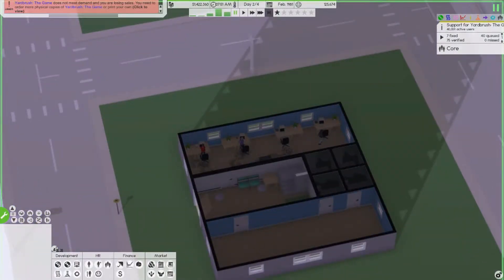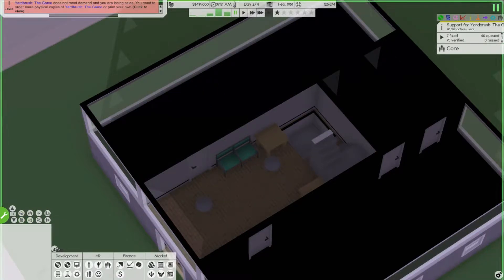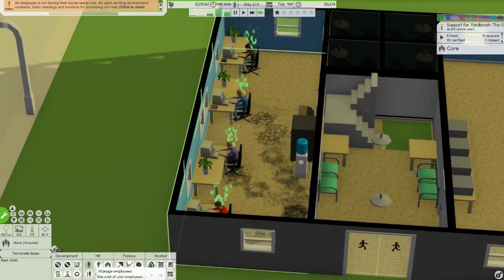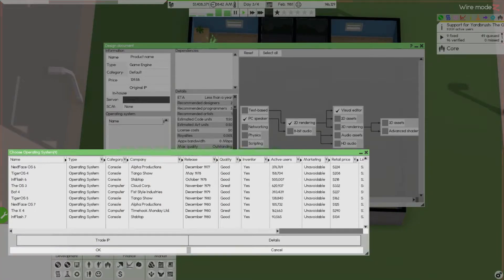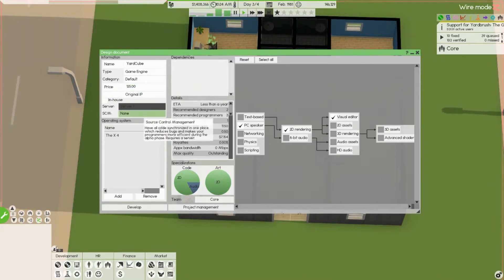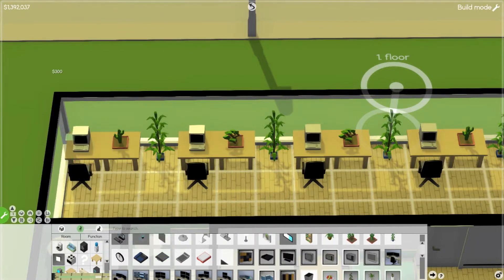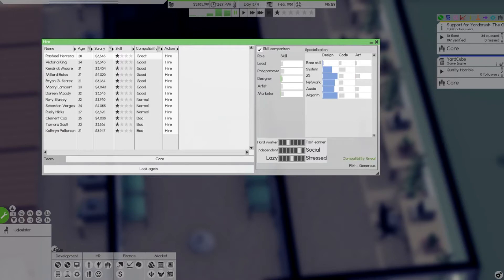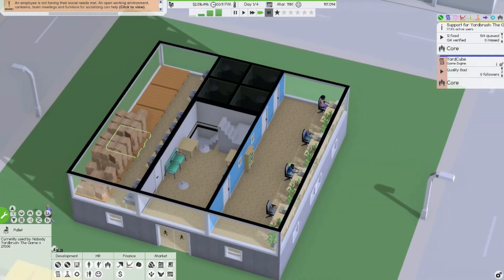Yard Inc. Has Expanded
YardbrushGaming #90
Yard Inc has expanded and now takes up 2 floors. What will happen next time? Will there be a new building? Will there be another million dollar project? Who knows? If you have any other games you would like me to play (or more Software Inc), tell me down in the comments and I might play it in a future video. I also hope that you enjoy this video as much as I did and I hope you click that like button and share my videos to your friends.